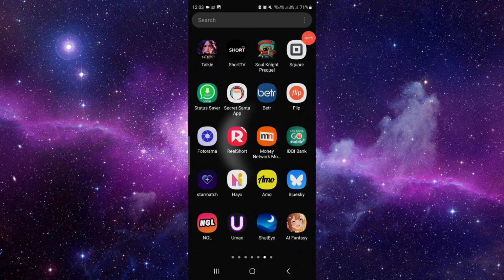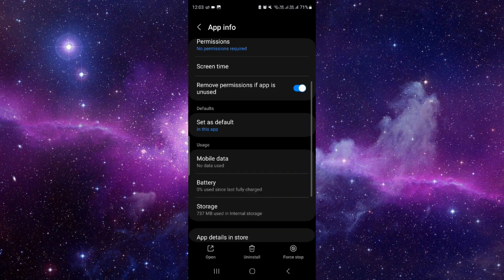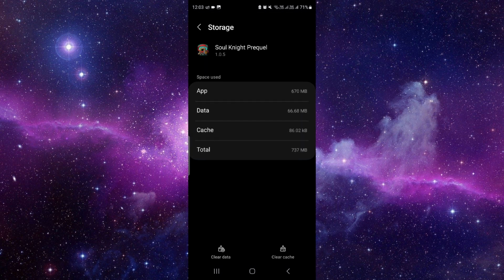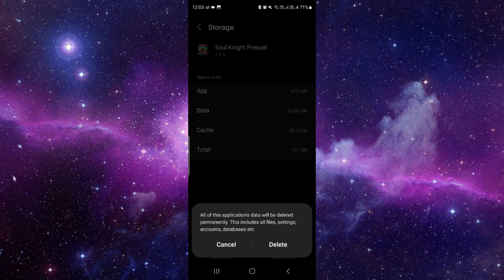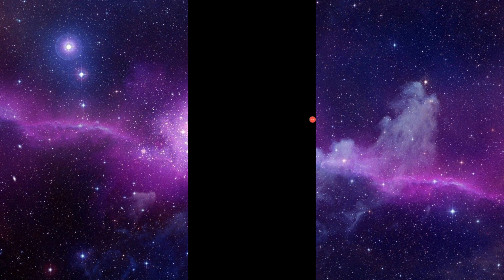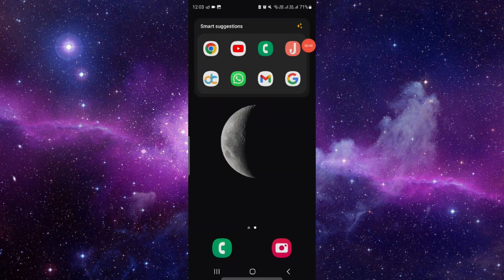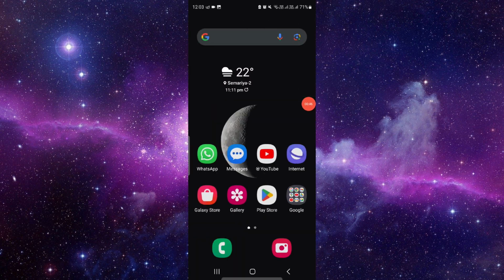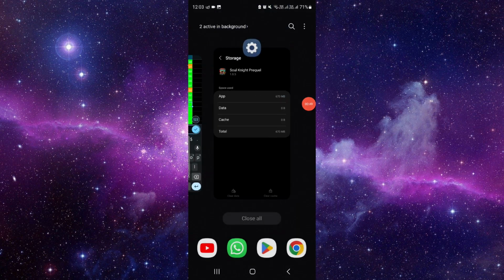✅ How to fix Soul Knight Prequel Error (Full Guide)